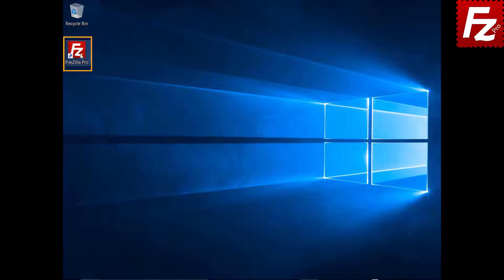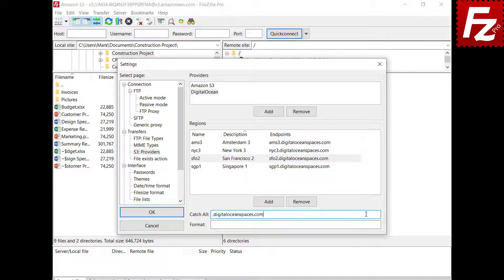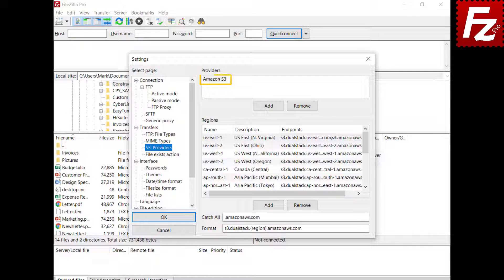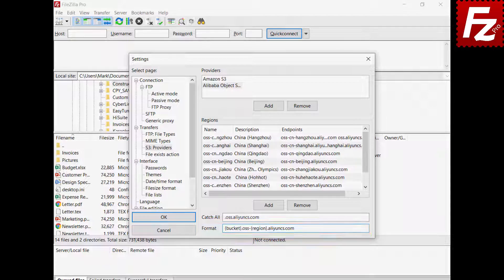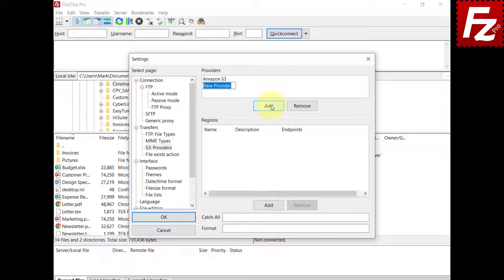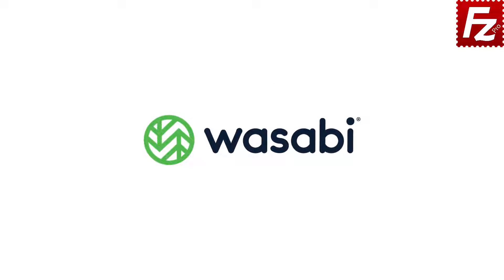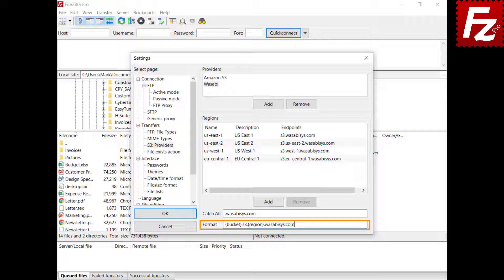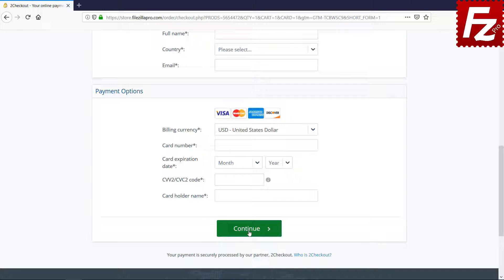How to Connect to S3-Compliant Storage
This tutorial will show you how to configure FileZilla Pro to connect to S3 compliant storage like: DreamObject, DigitalOcean Spaces, Alibaba Cloud, StackPath Object Storage and Wasabi Storage.

Chapters:

00 - 00:00 - Intro
01 - 00:38 - How to Connect to S3-Compliant Storage
02 -   2:28 - How to connect to Alibaba Cloud
03 -   3:58 - How to connect to StackPath Object Storage
04 -   5:28 - How to connect to Wasabi Storage
05 -   6:58 - FileZilla Pro features